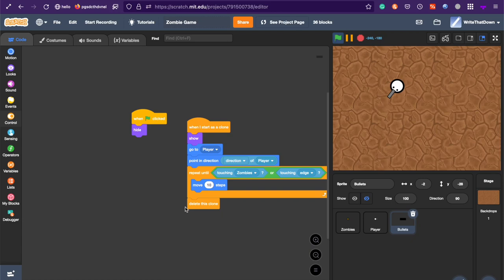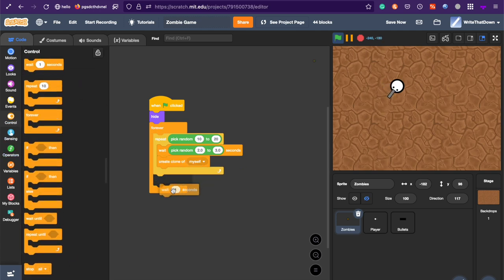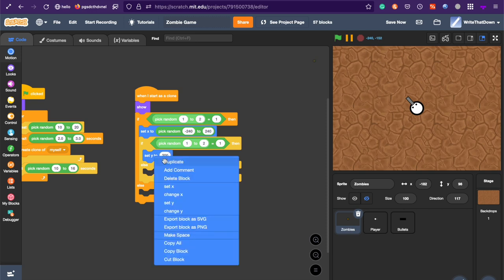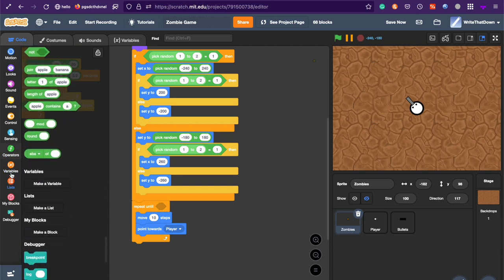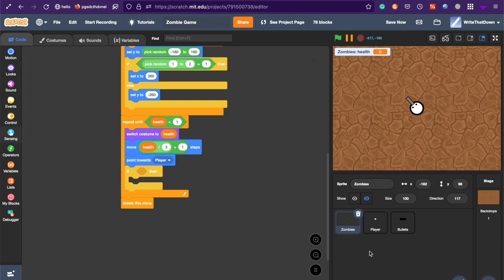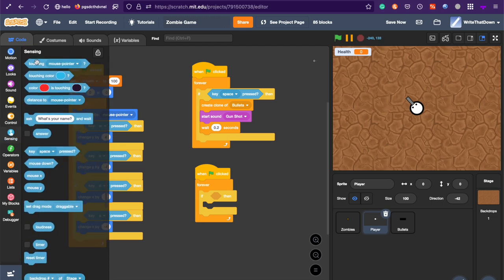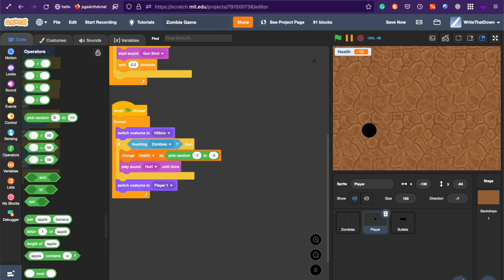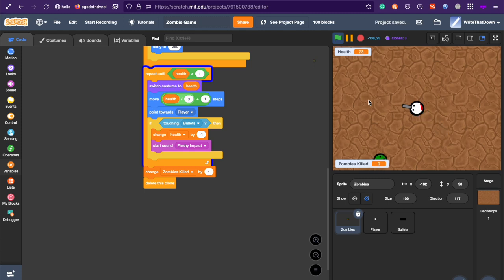Zombie Shooter Game in Scratch! | Tutorial | Part 2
This is part 2 of a tutorial for how to make a zombie shooter game in Scratch.